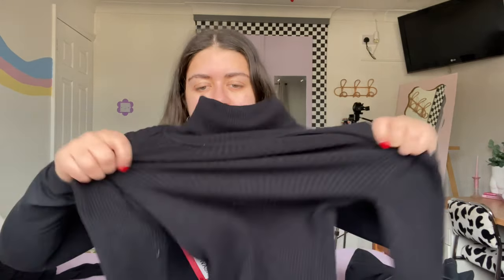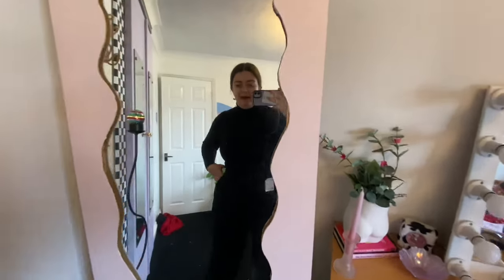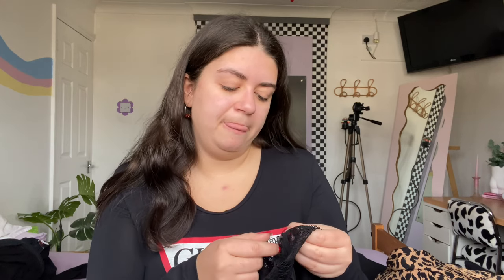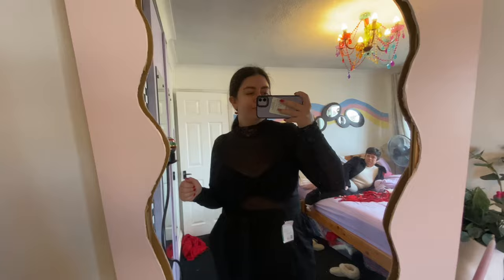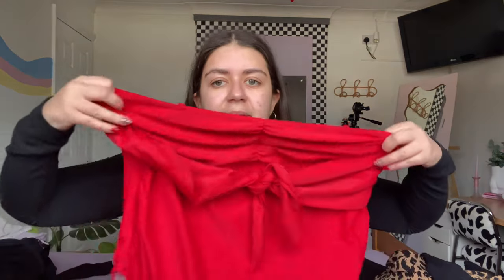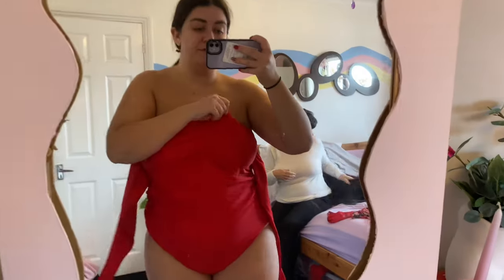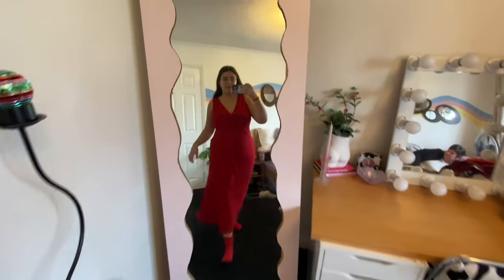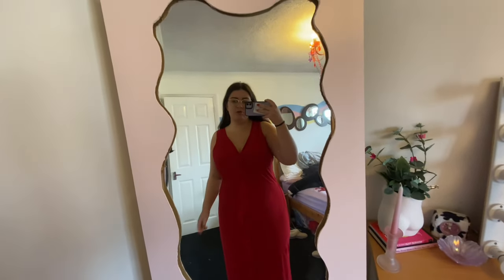FARLEIGH HOSPICE CHARITY WAREHOUSE HAUL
A bit about me:
Hello Everyone I’m Amy Lorenz, I’m 22 and I am from Essex. I make videos on Sustainable Fashion, Body Positivity & Vlogs. 🥰